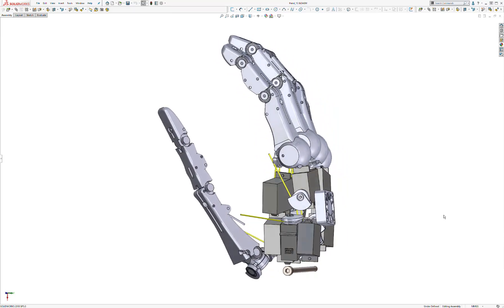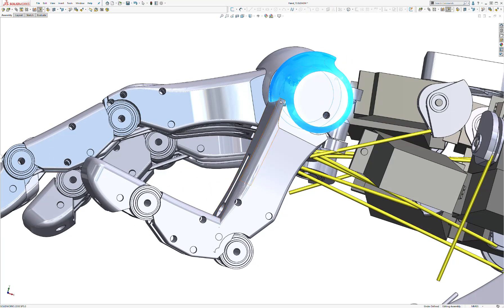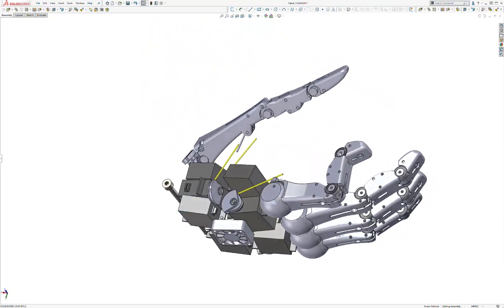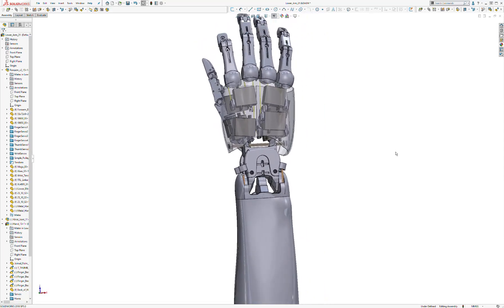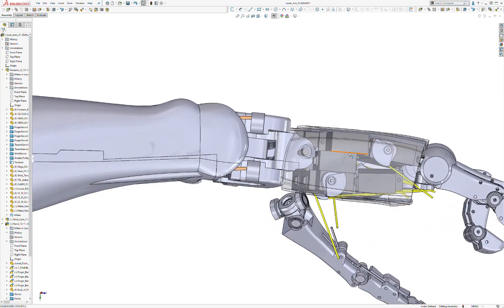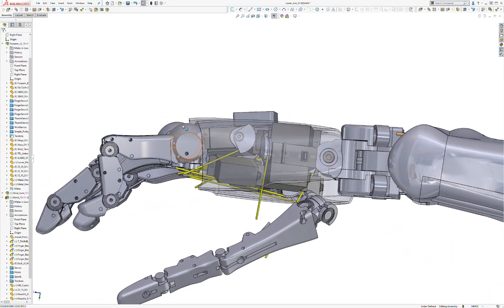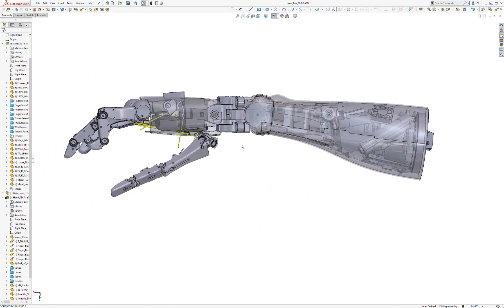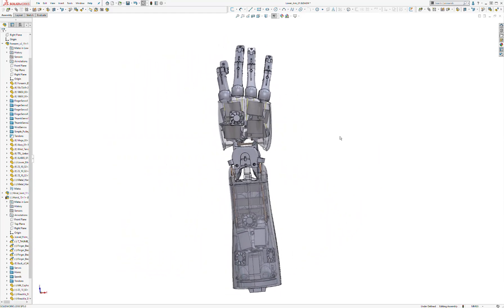V2 of the robot DexHand for 3dprinting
The v1 robot hand is freely published and needs under $300 USD of components to build, assuming you have a 3d printer, a few handtools and a place to work.

! Scroll down for links to the stl files and to purchase components !

The stl files to print the hand and forearm are on github

Press the green button at the top right labelled code, then at the bottom of the menu Download Zip.

Read the readme document!

The cad for the arm and hand is available as a parasolid at

The forearm and hand can operate as a stand-alone unit allowing unlimited axial rotation for rotational tasks like scrubbing.

Some notes on printing:

Designed and tested for high speed printing using a 0.6mm diameter nozzle and 0.4mm layer thickness except for the tendon spools and split parts of the palm sections which benefit from printing at 0.3mm layer thickness or better.

Tested in PETG and CF nylon.

- Amazon UK
- Amazon FR

The biggest cost item are the servos, order direct or from Ali:

16 slim microservos like the Emax ES3301 (approx $6.6) are needed for a total of approx 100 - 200 bucks.

The hand in the video uses Emax ES3302 but any slim micro servo that fits inside the envelope of 23.2*9.2*24.1 will do.

Emax themselves make four variants at this size with plastic or metal gears and using either digital or analog control technology.

2 micro servos needed for wrist flexion and extension (required).

They cost around 35 bucks each plus delivery obvs.

If you prefer to use a traditional servo for simplicity they can be substituted by any servo that fits inside the envelope 23.2*12.1*28.5mm.

1 standard servo needed for axial wrist rotation (optional)
Feetech SCS15 or any servo that fits inside the envelope 40*20*40.5mm. Reduces powered range of motion to about half and the loss of a continuous rotation option.

The rest of the components are relatively inexpensive:

2mm diameter steel pins - alternatively cut lengths from a wire coat hanger or in Europe order direct

Kite or fishing line for tendons and ligaments - Sufix 832 is the best I know of for longevity, the 80lbs breaking strength is stiff enough to thread easily and most readily available in the US.

Ball Bearings 2*6*3 or 2*6*2.5 - Need 6 for a wrist.

Ball Bearings 15*21*4 - Need 4 for a wrist.

ptfe tubing 2mm OD 1mm ID, sold for 3dprinters.

SOLIDWORKS 2018 SP5 0   Hand 13 SLDASM 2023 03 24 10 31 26 Trim